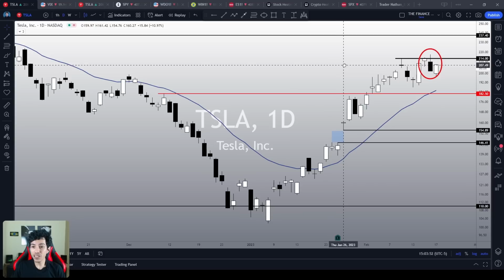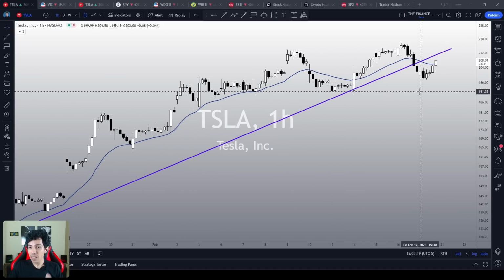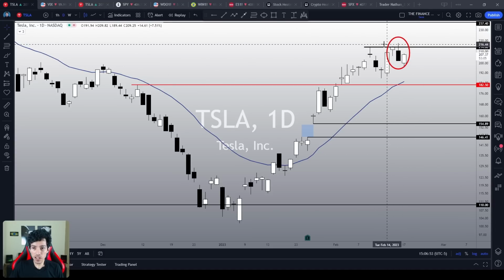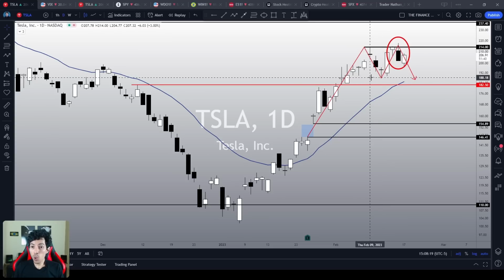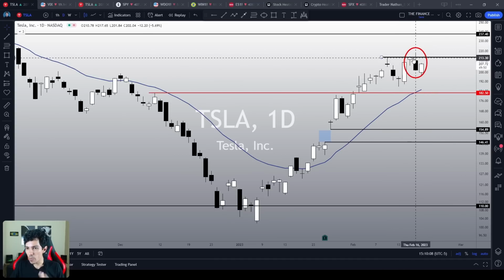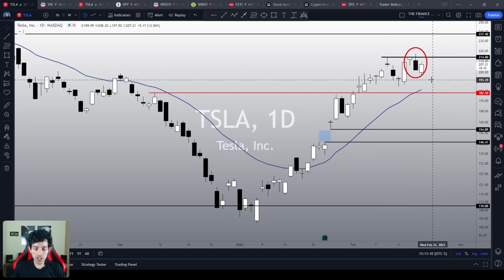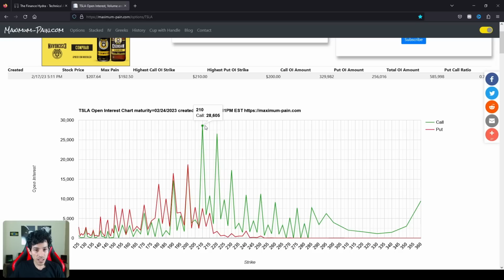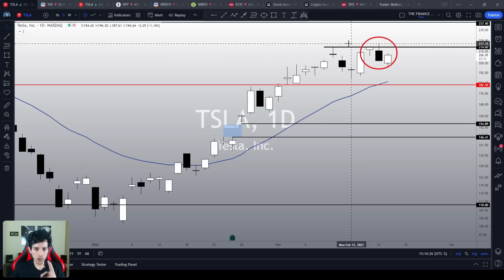TESLA STOCK: is Trying to Correct. Will it Succeed?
TSLA stock did a top sign yesterday, a quite powerful one, to be fair, just after a false breakout from the previous resistance. So, in spite of today’s reaction, is TSLA still poised to correct? And what does it take for TSLA to resume the bullish rally again? These movements are very interesting, and I’ll do my best to answer these questions in detail in this video. Watch it until the end.

✅ Invest in stocks with good fundamentals - Get to know Simply Wall St

TSLA technical analysis: Let’s analyze Tesla’s price action.